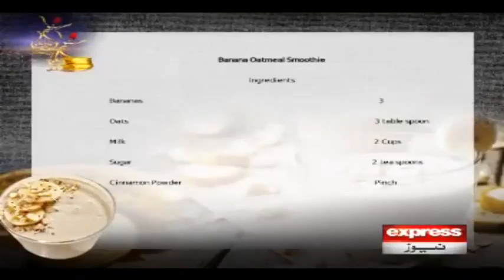Banana Oatmeal Smoothie | Khair e Ramzan | Expresso Ramzan Special | Express News | IX2I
Welcome to the Official Channel of Express News, the home of the most authentic news stories, breaking news and top grossing Talk Shows featuring some of the country’s finest journalists such as Javed Chaudhry, Mansoor Ali Khan and more. Moreover, our round the clock live feed keeps our audience updated with the latest events from around the globe.